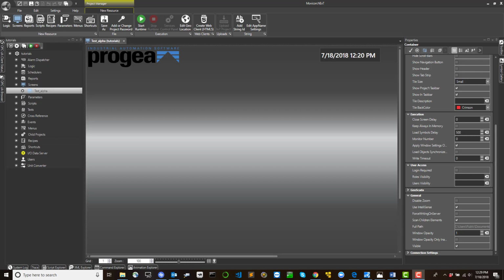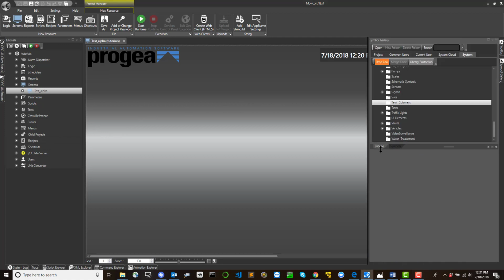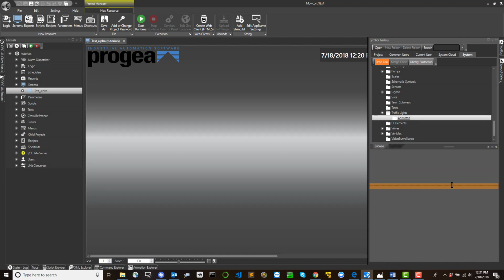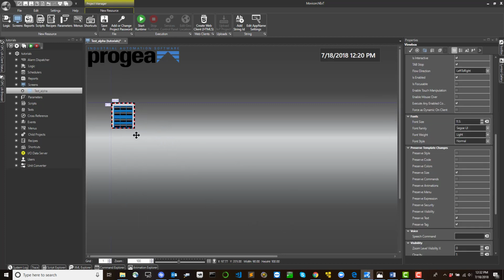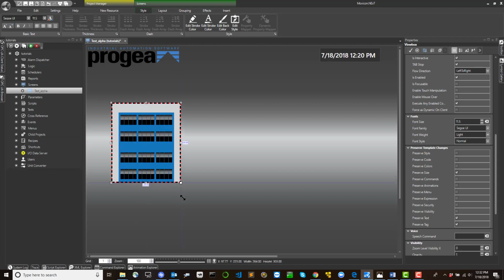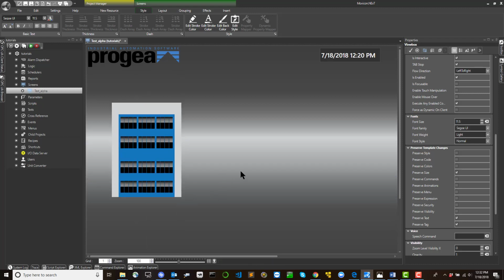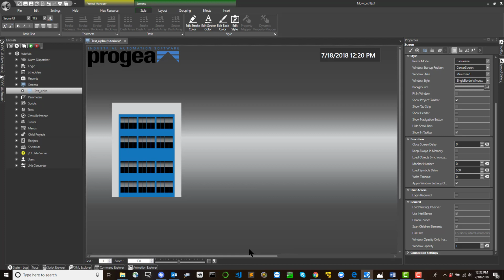4.4 Symbols Library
In this video tutorial we review the symbol library and how to use objects from it in your Movicon projects.